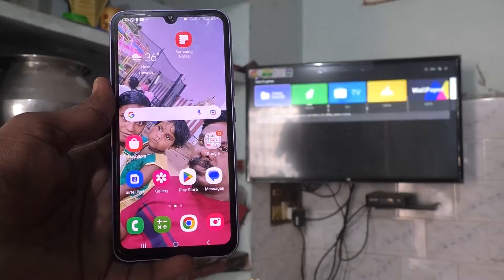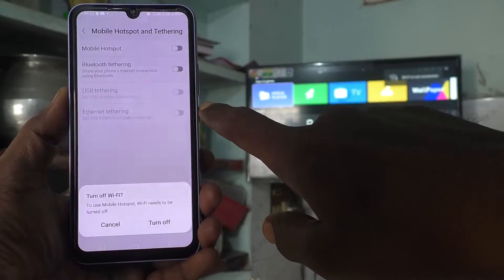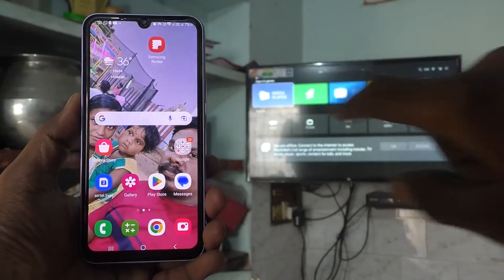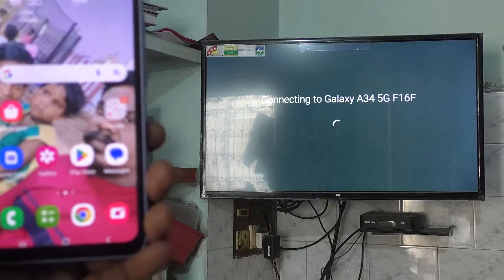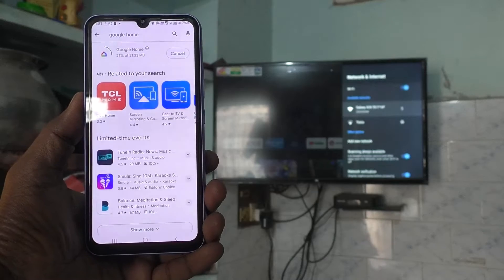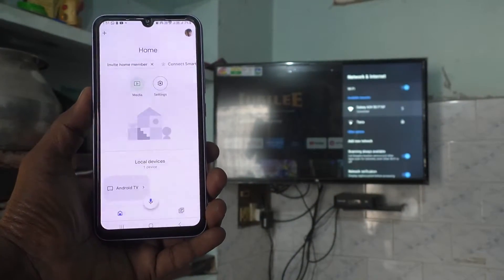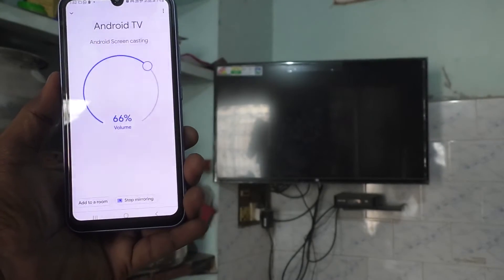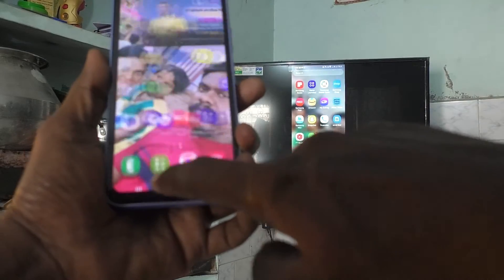How to do screen mirroring in Samsung Galaxy A34 5G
Samsung Galaxy A34 5G screen mirroring: Learn here how to do screen mirroring in Samsung Galaxy A34 5G smartphone. You need to install Google home app and use mobile hotspot to make screen mirroring here with any android TV.